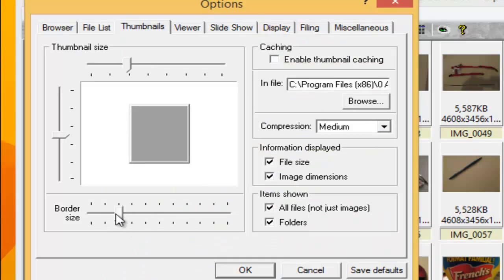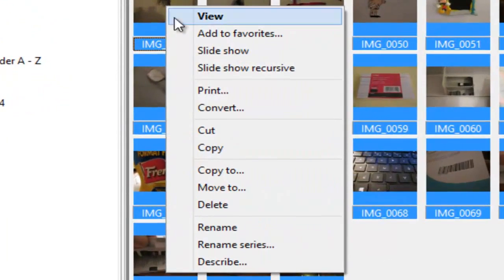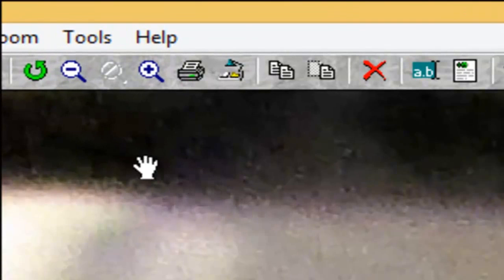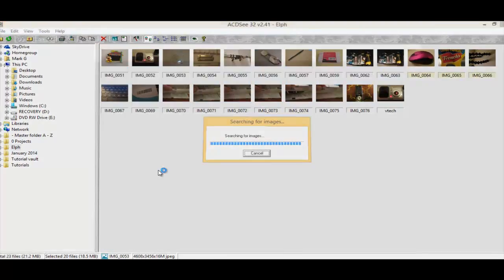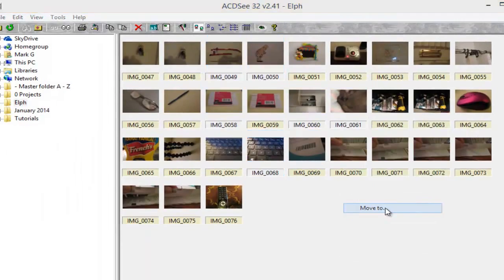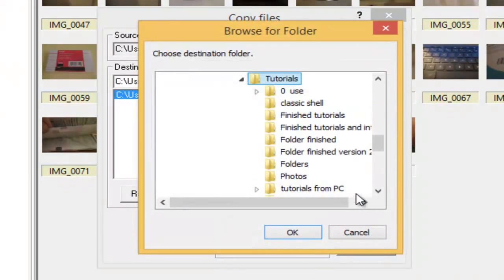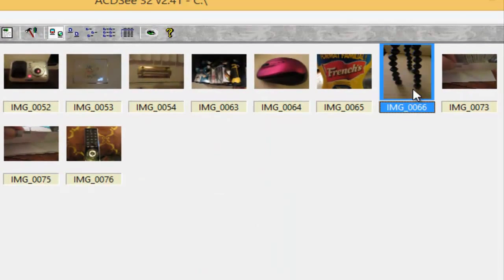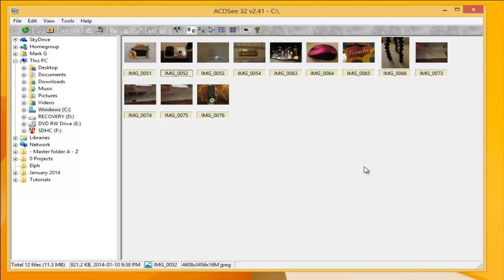ACDSee (how to manage your photos)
Organize your photos with Acdsee photo manager